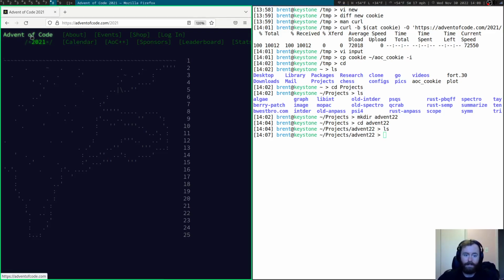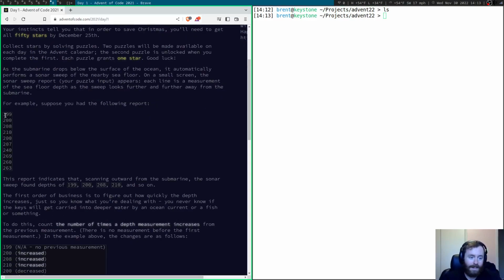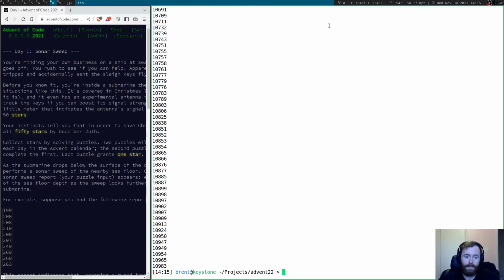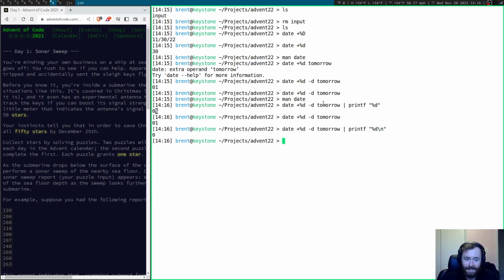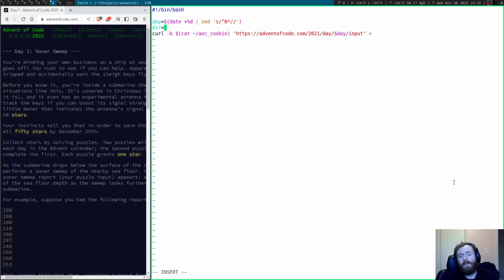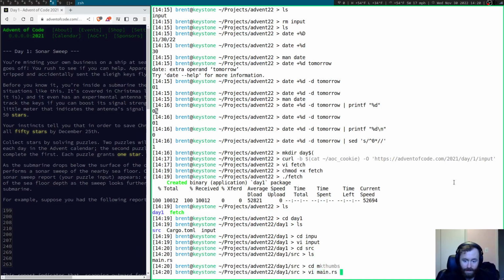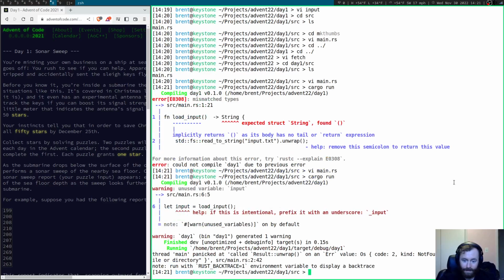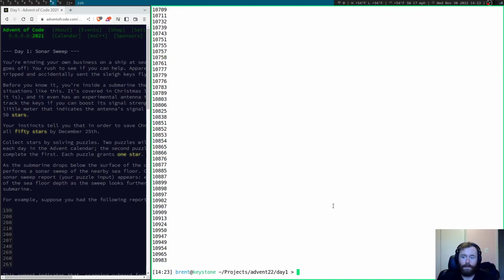Advent of Code 2022 in Rust: Day 00 Fetching Input and Basic Rust Template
This is the first entry in my Advent of Code 2022 series. Advent of Code is a great set of programming challenges that I'll be making videos on this year and hope you all check out as well.